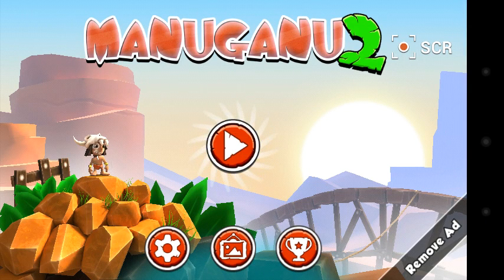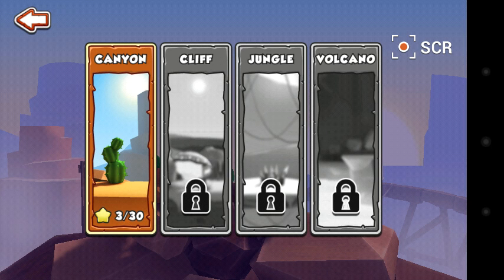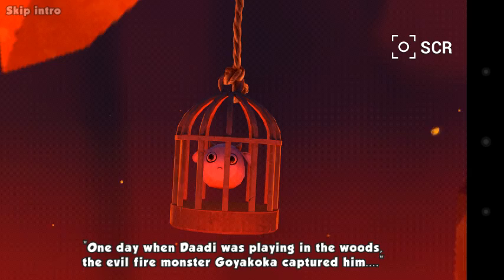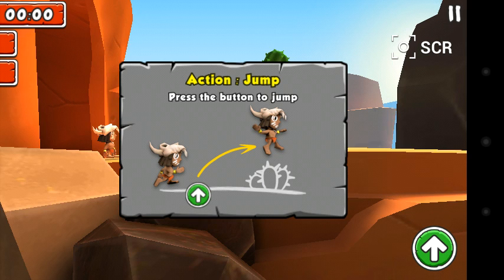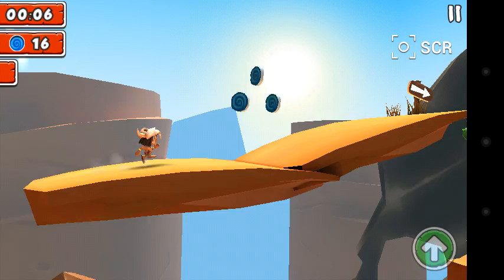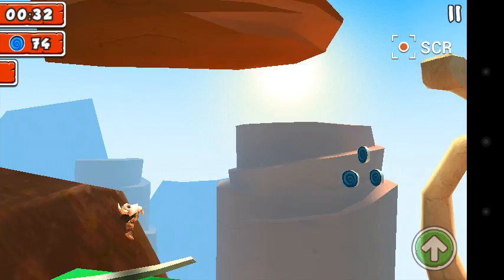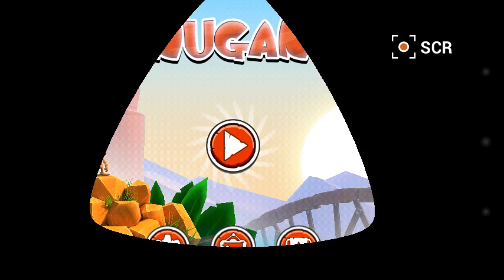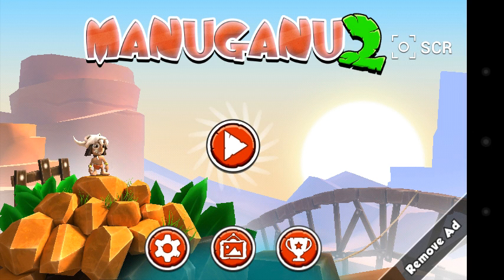Manuganu 2 Game Review by AndroSU.com